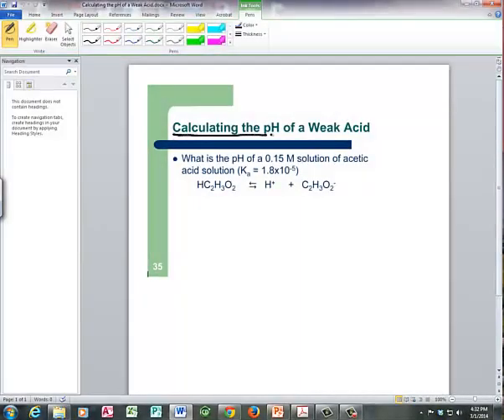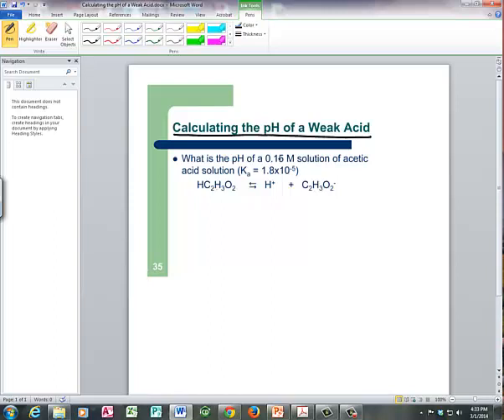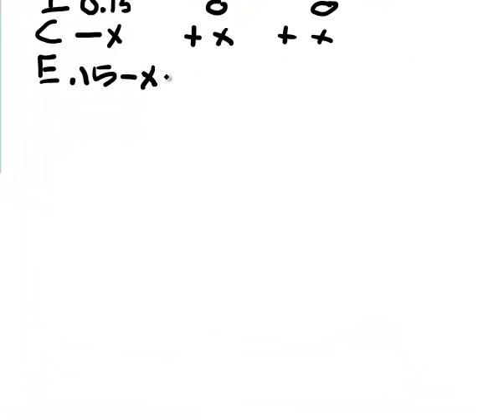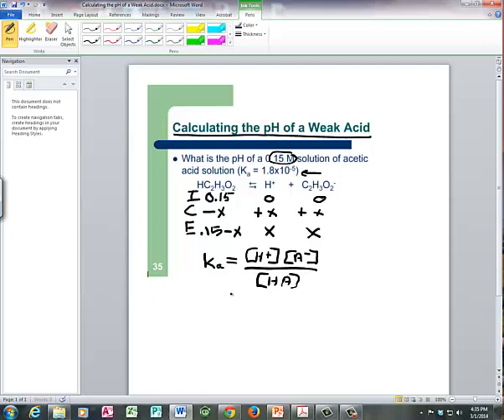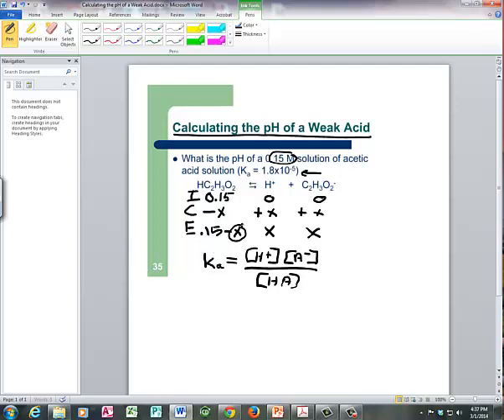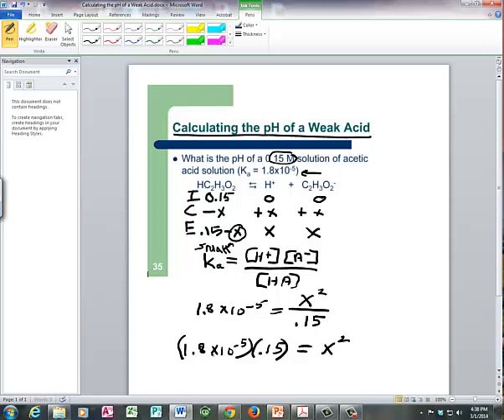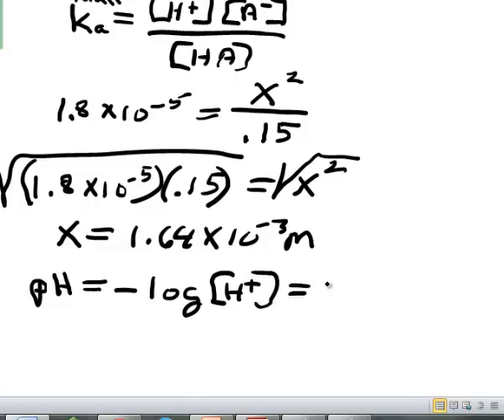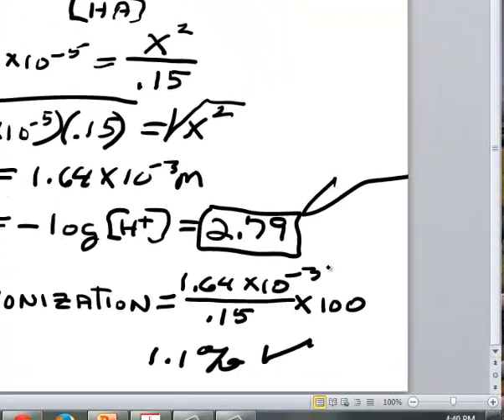Calculating the pH of a Weak Acid